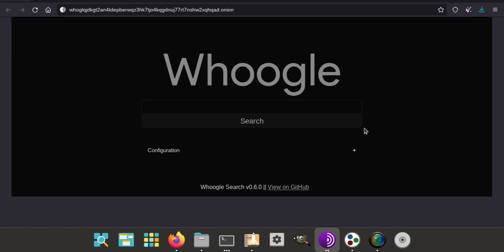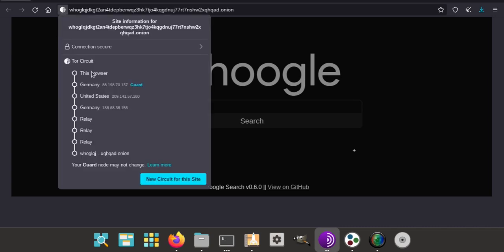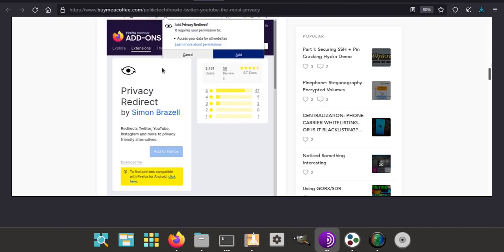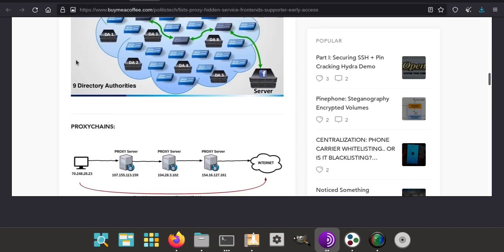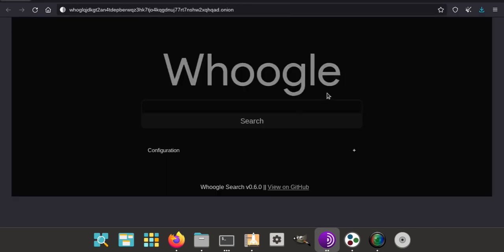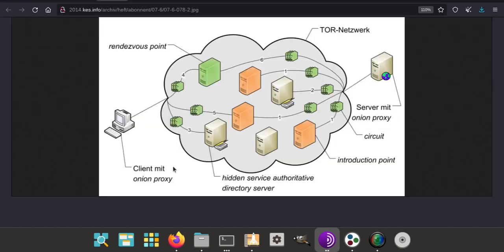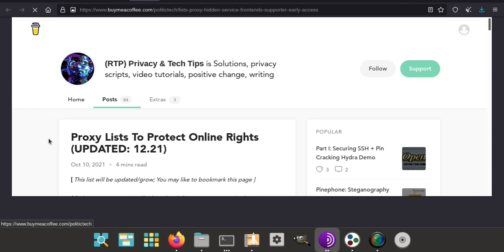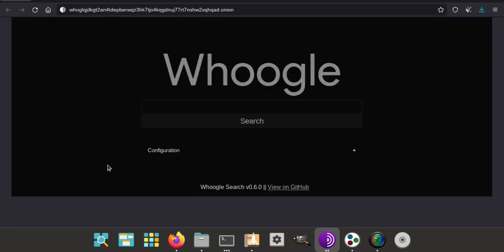How To Search Google Anonymously (OSINT)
How to search google completely anonymously for OSINT (open source intelligence).

I'm maintaining a (public) collection of anonymous Whoogle, Nitter (Twitter), Invidious (Youtube), socks5, http proxies and front end links.

If any of the above list don't work for you let me know, and I will remove nonworking.

TIMESTAMPS
00:00 Introduction
00:45 Normal Direct IP Connections
01:09 Search Engines Can Be Personal
01:48 Whoogle Frontends
02:16 How Whoogle Frontend Proxies Work/Serve Us
04:55 Frontend List I Maintain: Updated
06:52 Bookmark Or Try Privacy-Redirect
07:00 Most Safe Google: IP Address Identifiers
07:22 Check Out The Blog (Includes Lists/Tutorials)
08:18 Follow Me On Decentralized Peertube! :)
09:12 Check Me Out On Odysee!
09:25 Follow Me Decentralized Social Media: Mastodon!
09:48 Follow On Twitter!
09:54 Follow On the Blog! (It's Free!)
10:05 Share Please! Thanks For Watching!

Look forward to reading questions and/or comments!

🎁 Extras: Get Consulting/private help/lessons, your own selfhosted Nextcloud
end to end encrypted server + Tor onion router, and more, in return for your support here.
 SUPPORT THIS (If you like):
💳 BTC: 3QDdTcLwLTPXKMBp5dLUhKJG6KbDxWsYWS
💳XMR:481wHzXEsW9E519uu3SiynMuGe1yUT43iiJ8M49fgxfngHr9MUPVNAmPgyjS4XYtvzD1TbK7P5ywUWhGo11ibT2RQhEcRSX
Privacy has never been more important. Our Human Rights are under attack and I am trying to help.
*** "Privacy Box" image download + initial setup support for Supporters (post unlocked after donation) Download link + info on that page. Automated Nextcloud Hidden Service + WiFi Tor Onion Router (all in one!).